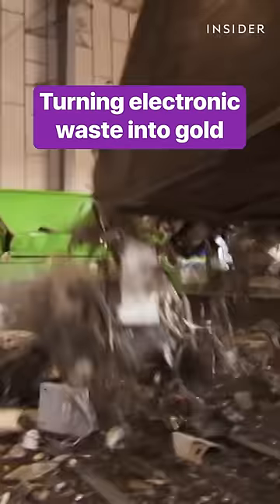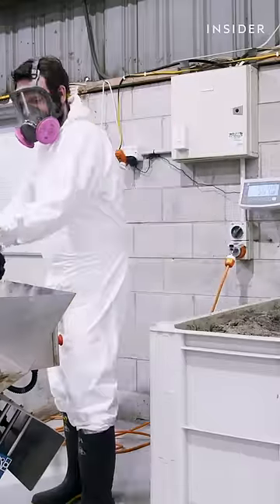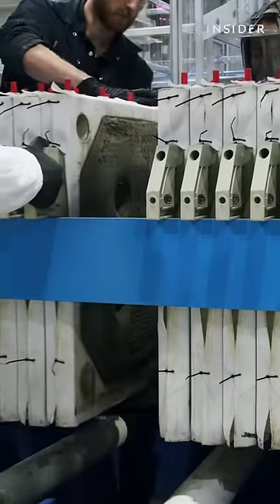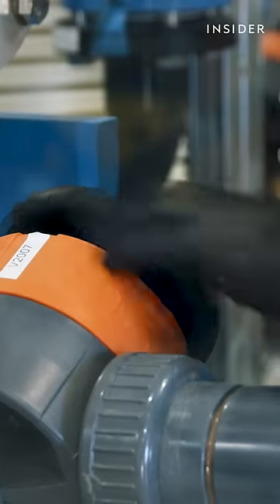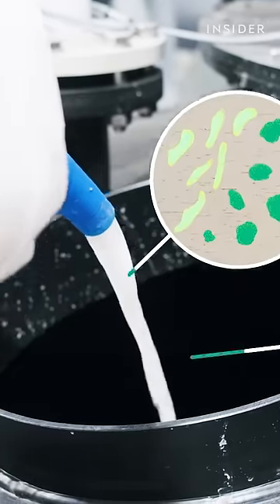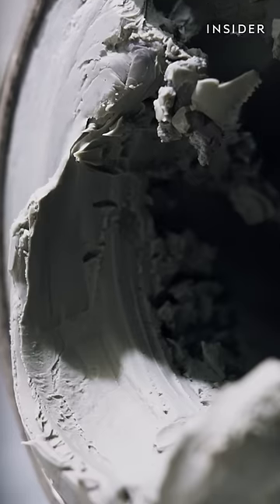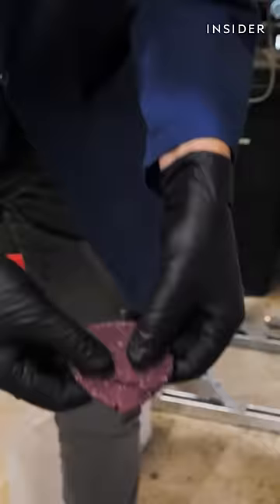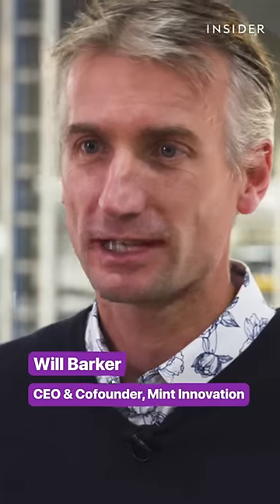Did you know you can extract gold from a pile of old circuit boards?